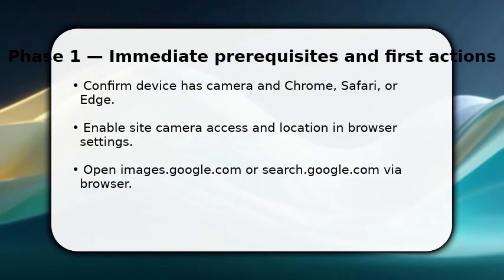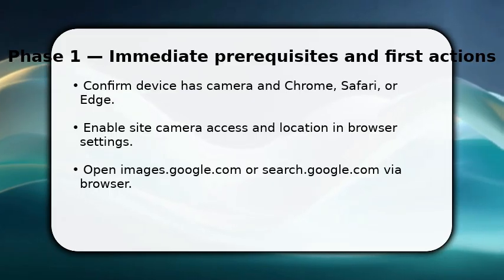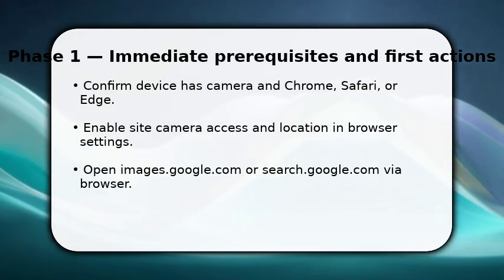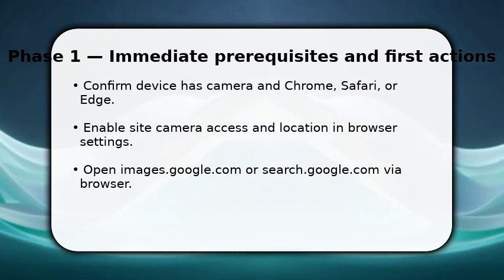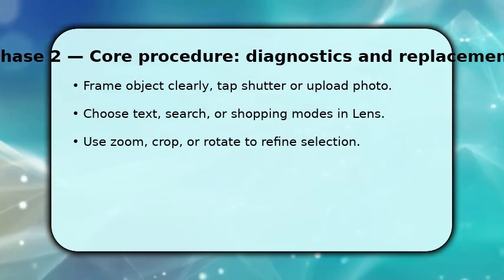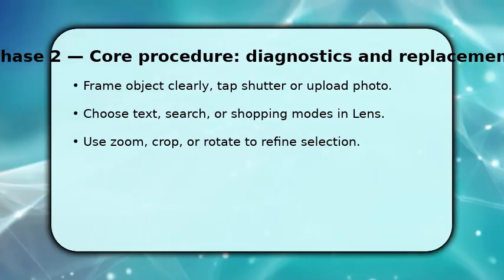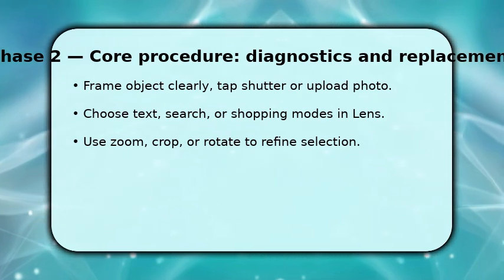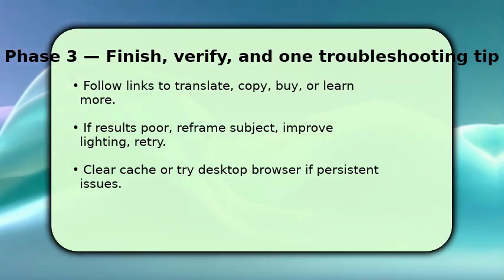How to Use Google Lens Without App - Easy Guide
How to Use Google Lens Without App - Easy Guide | 🔒 Surfshark VPN Deal — Stay private and secure. $1.99/mo + 3 Months Free ▸

Discover the simplicity of using Google Lens without downloading its app. This video provides a step-bythy guide to accessing powerful image recognition and information overlay directly through your web browser, enhancing productivity for tasks like identifying objects or reading text in photos.

Google Lens, image recognition, information overlay, web accessibility, productivity tools,